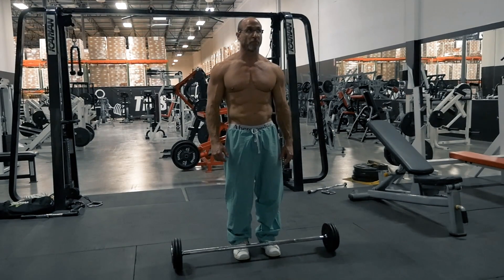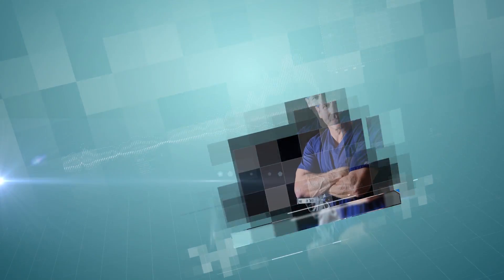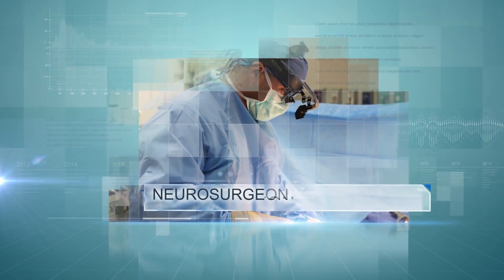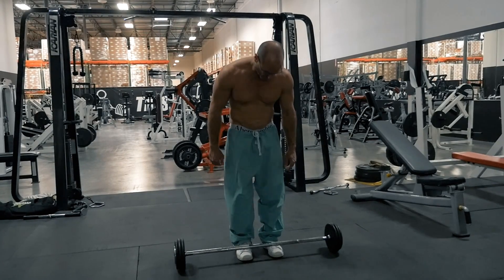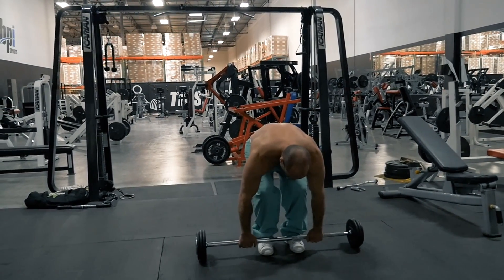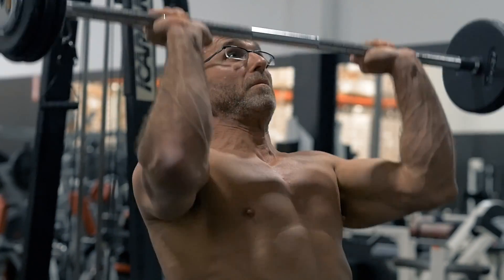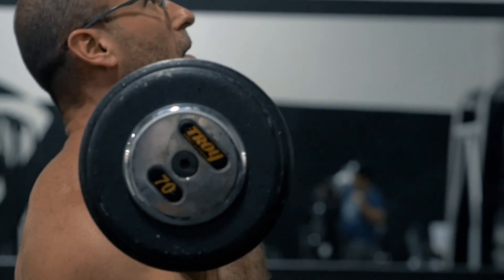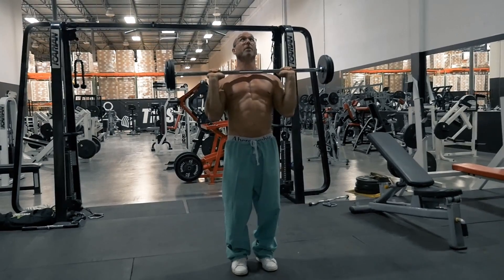Overhead Press Muscles Workout With Dr. Osborn | BPI Sports Training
Whether you are struggling to achieve success in the weightlifting program, or want to get back your toned physic, it’s essential to keep your upper body muscles conditioned.

These upper body muscles help you do daily deeds, like placing things overhead in a cabinet or putting things in a wardrobe. Therefore, the overhead press workout is important to include in your daily exercise regimen.

If you think of adding an overhead press form in your routine, but not sure how to do overhead press muscle workout, get your personal trainer BPI Sports channel, available at your convenience. You can now Be Better, Be Stronger with BPI Team.

Don't miss out on our latest fitness vlogs on our YouTube Channel and keep continuing overhead press form.

Muscles At Work During The Overhead Press

If you choose to do the standing overhead press (as shown in the video), you engage most of the large muscles in your upper body to workout. This includes -

-Pectorals (chest)
-Deltoids (shoulders)
-Triceps (arms)
-Trapezius (upper back)

Further, being straight standing needs balance, you also improve your core muscles, including abdominals and lower back, while practicing standing overhead press form.

In such a standing position, you need to counterbalance for balance changes while every point of the overhead press devises stability through the backbone to ensure a strong foundation for an encumbered overhead movement.

Further, added with the power of your upper body, your lower body supports you to push a weighted bar above.

How To Do An Overhead Press

If you are practicing any exercise that includes using weight, it requires you to understand the function and pattern of the movement before you visit the gym or start at home.

As our expert, Dr. Brett Osborn explains, an overhead press muscle workout is simply a move in which you push the stability above the head. You can perform this in a variety of ways, like by practicing -

-both hands together
-one hand at a time
-single barbell held by both hands
-single free weight in each hand

Further, you need to find out if you have the shoulder mobility or a variety of overhead press form, to execute the workout cautiously.

Keep your entire body still, then slowly lift both arms overhead. We suggest doing overhead press with a barbell only if you can manage your arms in line with your ears. If you are a newbie, we would recommend practicing overhead press freehand.

As you can see in the video, for the standing barbell press, walk up to the bar and grasp it a little wider than shoulder-width along with foregrip. Then, keep following these steps:

-Hold the bar perpendicular within your forearms, and step back. Make sure the bar rests in your hands right around your collarbone.
-To start the movement, strengthen your abs, compress your butt, lean your head back, and push the bar up approaching the ceiling.
-Once the bar crosses your forehead, return your head to the neutral position and lock your arms out overhead.
-Further, make sure your abs and glutes continue to support you, and you do not deviate your lower back position.
-Then, bend your head back a little to make room to get the bar back down to your collarbone area.
-Keep your elbows either immediately below your wrists or a little more inward.

Benefits Of The Overhead Press

You might think, how overhead press muscle workout would help your muscle strengthening resolution. There are numerous benefits of the overhead press if you add this to your daily workout routine. Different overhead press forms can improve:

-volume and intensity of the chest muscles (Pectorals)
-volume and intensity of the shoulder muscles (Deltoids)
-volume and intensity of the arms muscles (Triceps)
-volume and intensity of the upper back muscle (Trapezius)
-intensify the core muscles, such as your transverse abdominal muscles, spinal stabilizers, obliques, and lower back, while performing the standing overhead pressing form

Don’t miss this exercise if you’re struggling to get stronger upper body muscles, as well as a well-balanced and toned lower back and abdominal muscles. The overhead press is a complete muscle-building workout form to help you work intensely on your upper body muscles.

Do you find the video helpful? To get more videos like this, keep following and subscribe to our YouTube Channel, and make workout safer and more result-oriented with the dedicated personal fitness expert Dr. Osborn, only at BPI Training.

Dr. Osborn is a board-certified neurosurgeon, nutrition specialist and BPI Sports’ expert.